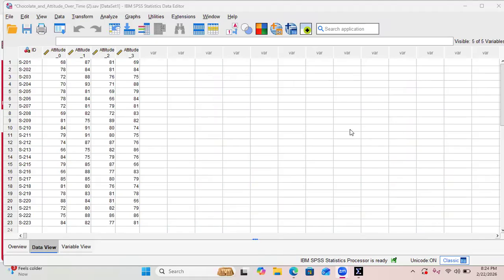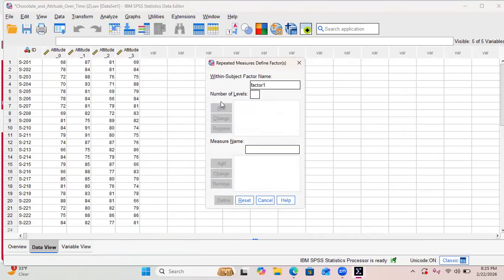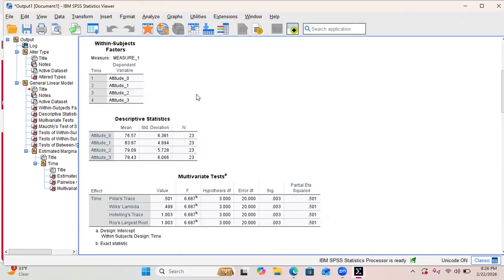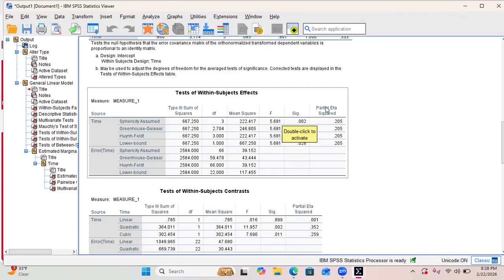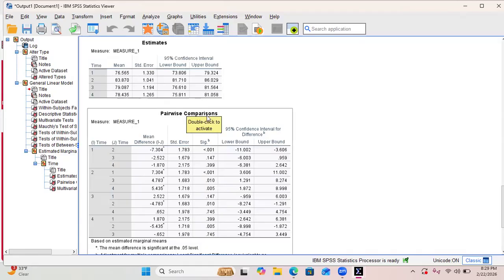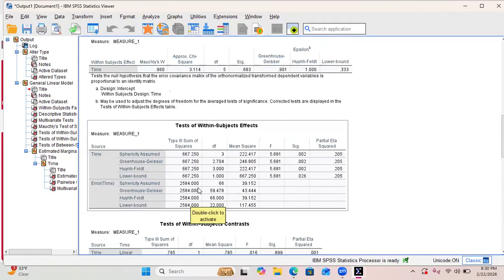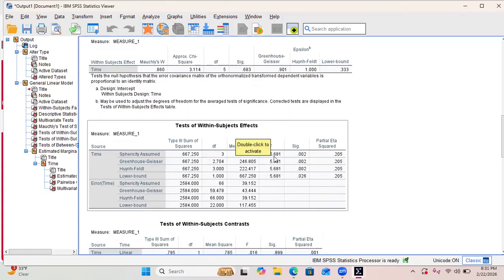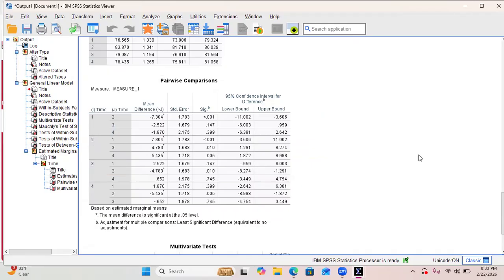Repeated Measures ANOVA Megan Cantrell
This video describes how to perform a Repeated Measures ANOVA test when passing Mauchly's Test of Sphericity.